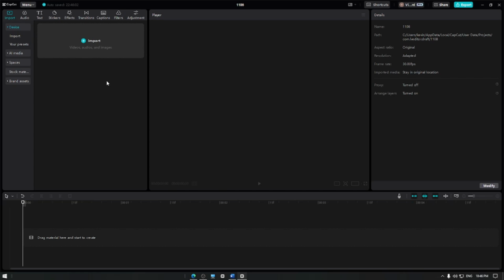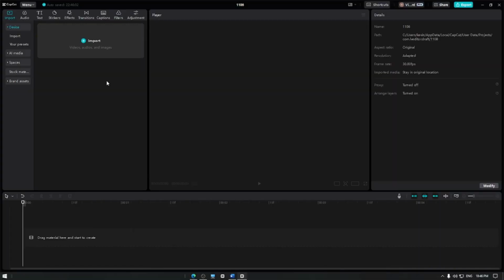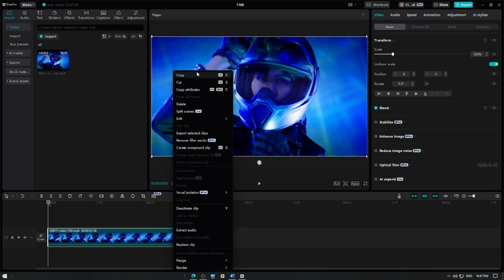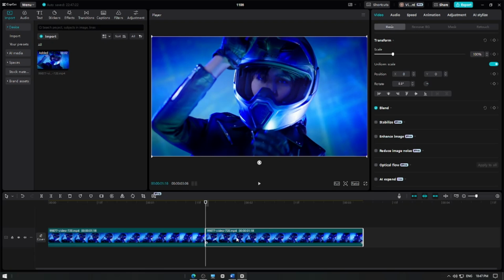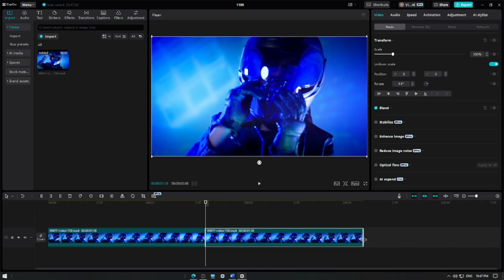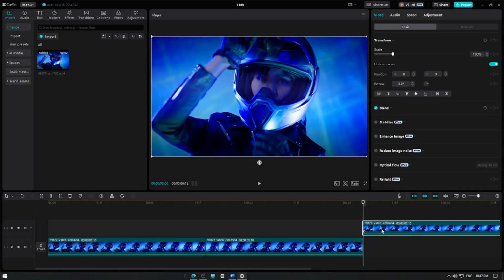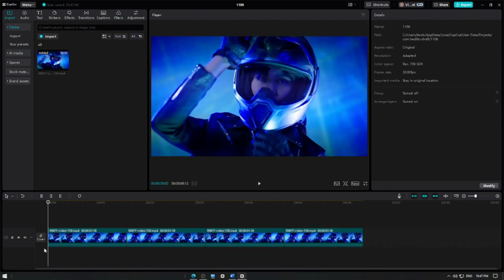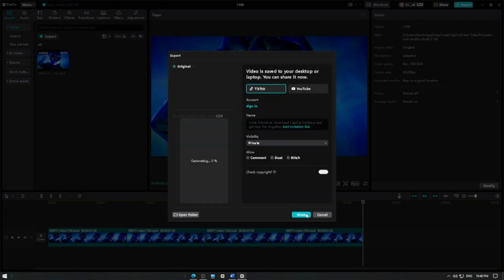How to Make a Boomerang Effect in CapCut - CapCut Tutorial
Want to add a fun, looping boomerang effect to your videos? In this CapCut tutorial, I'll show you how to create the perfect boomerang effect, allowing your clips to replay in a seamless loop. This step-by-step guide will walk you through the process of selecting the right portion of your video, duplicating and reversing the clip, and adjusting speed for that classic boomerang look. Perfect for adding a unique touch to your social media content or enhancing your creative projects!

📌 Topics Covered:

➡Importing your video
➡Duplicating and reversing the clip for a loop effect
➡Adding final touches to enhance the effect
➡Exporting your boomerang video in high quality